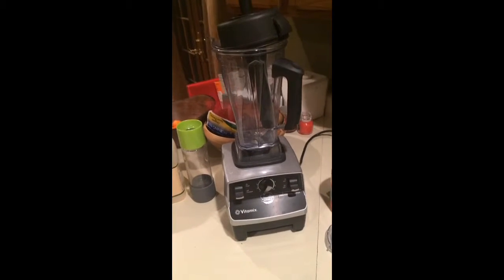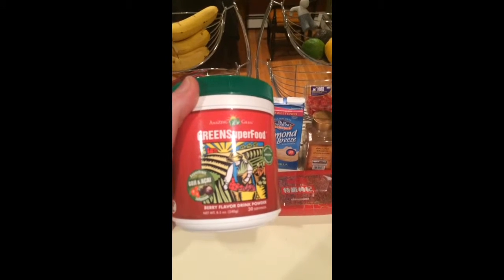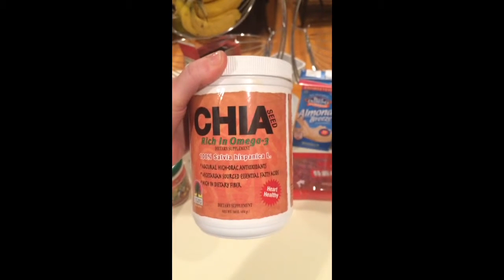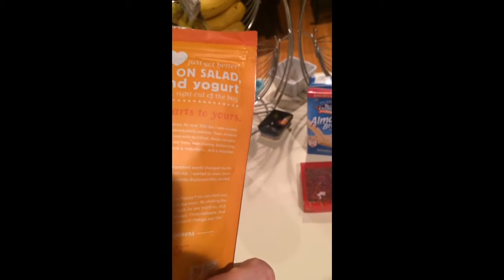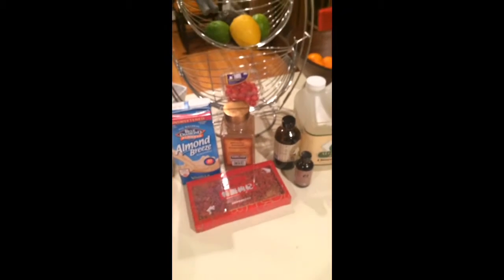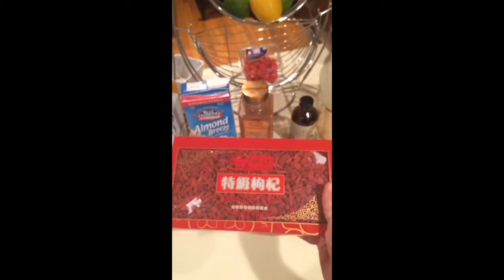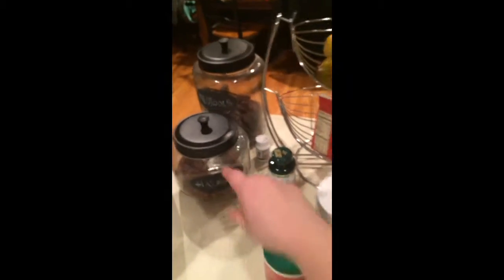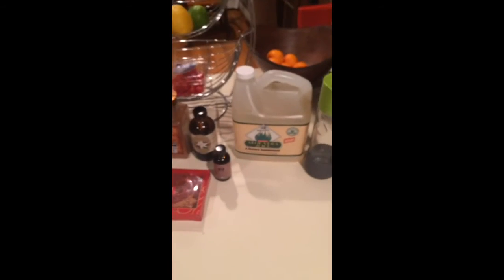Vegan Smoothie Supplements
Some extras that I sometimes add to my vegan smoothies!